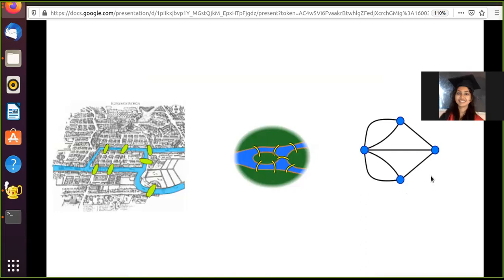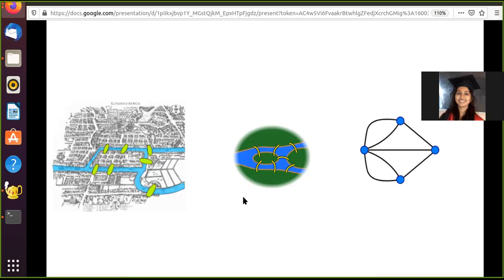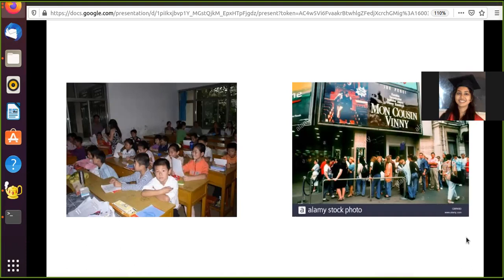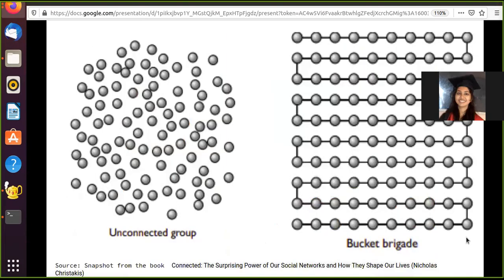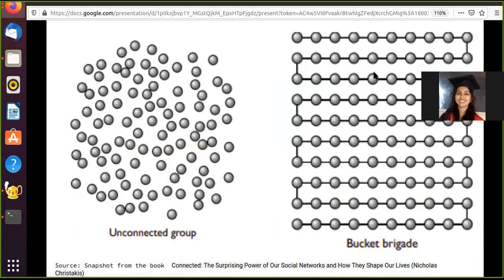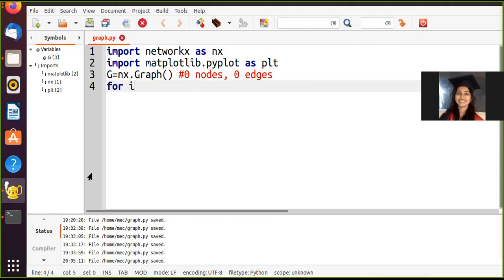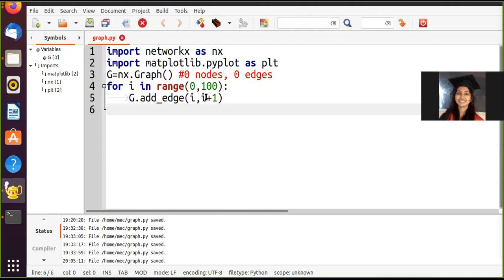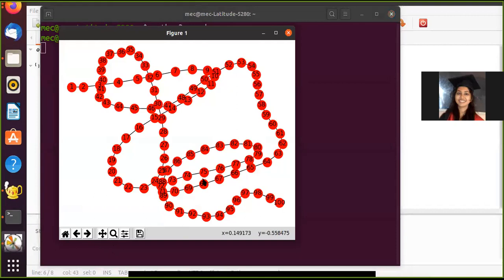Creating a small network with Python-Networkx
This video is a head-start for understanding network analysis using Python-Networkx. It will help the audience understand what are networks, why do we need to study them; how can we create and visualise network with the available tools.